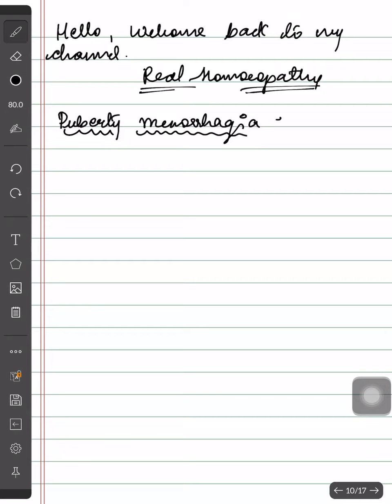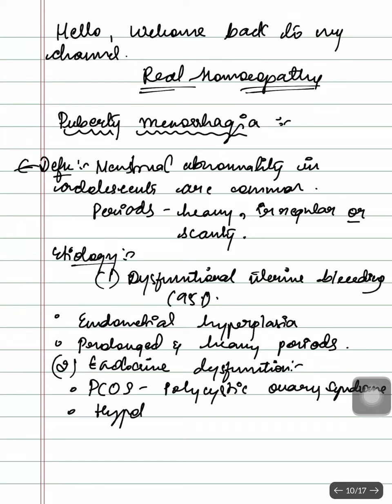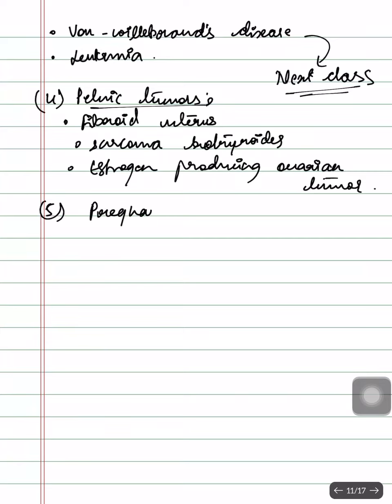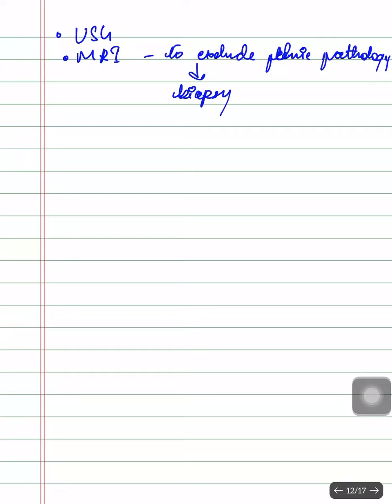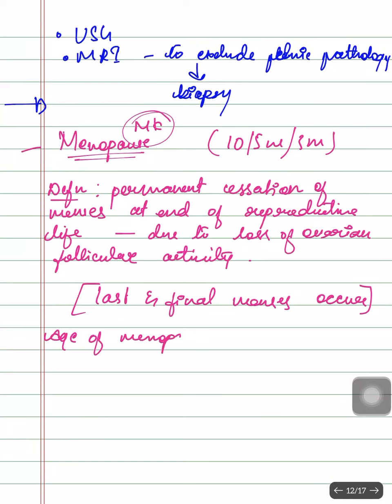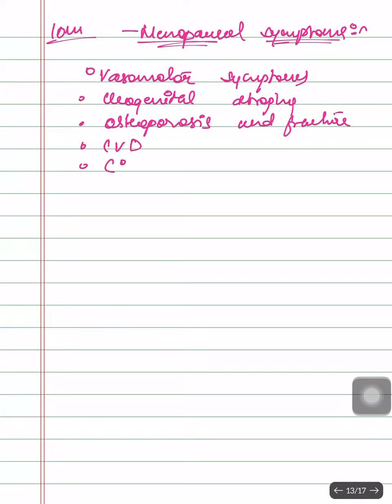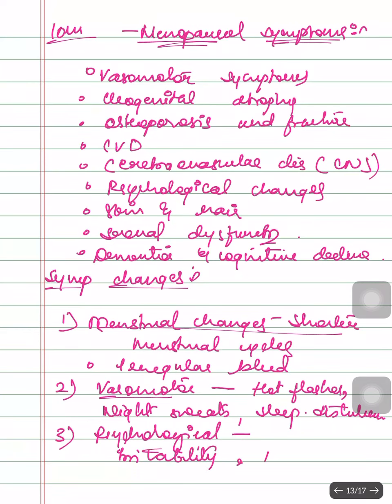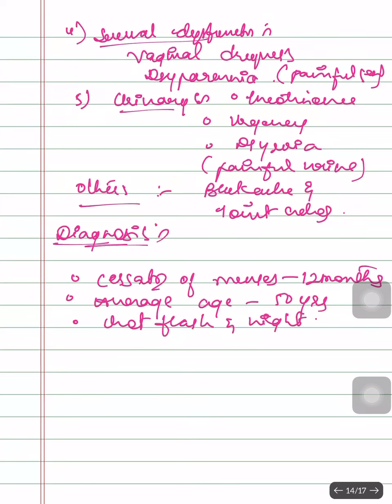Puberty part -2 || Gynecology ||Heavy bleeding in female|| ಹೇಣುು ಮಕ್ಕಳ ಸಮಸ್ಸೇ || homeopathy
-xxxxxxx

On gynaecology, psychology & all related talk on women health & medical allied subjects & homeopathic subjects!

COPYRIGHT NOT ALLOWED